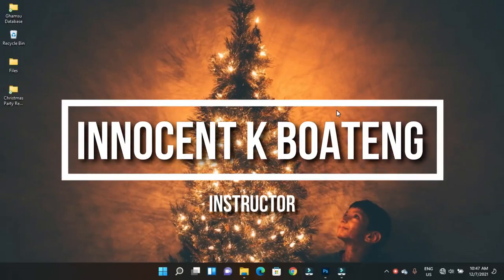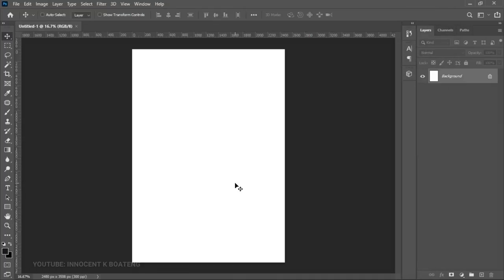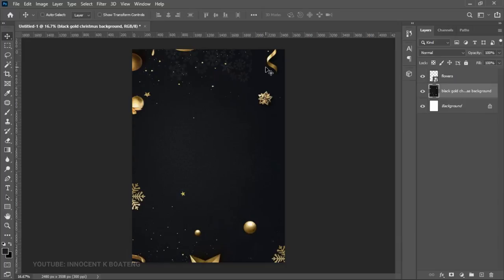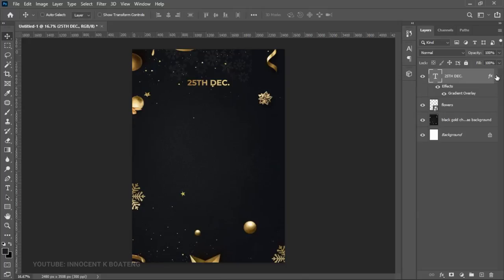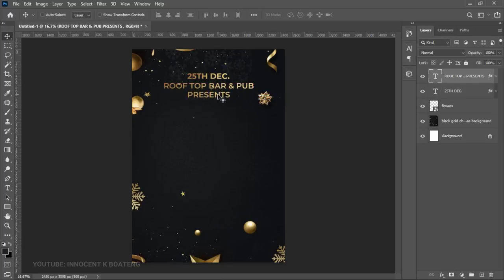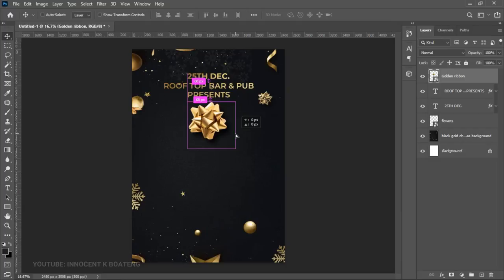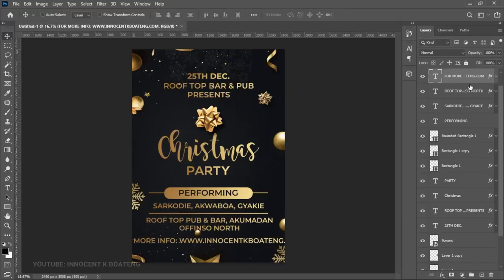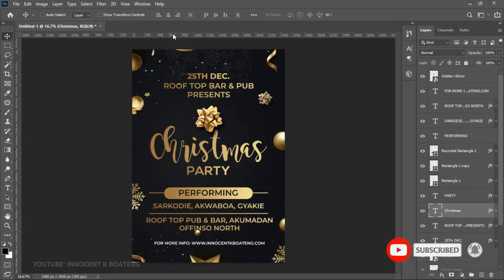How To Design a CHRISTMAS PARTY FLYER | Photoshop Tutorial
Learn How to Create a Christmas Party Flyer in Photoshop step by step. Create this awesome design like the flyers you see on Pinterest, freepik, and other inspiring design sites.

TIMESTAMPS
0:00 intro
0:23 Download Resources
0:48 Setting up the project
1:13 Setting up the Background
3:24 Adding the Texts
3:52 Adding the text effect (Gradient)
7:33 Adding artistes, location, and other info

Much love